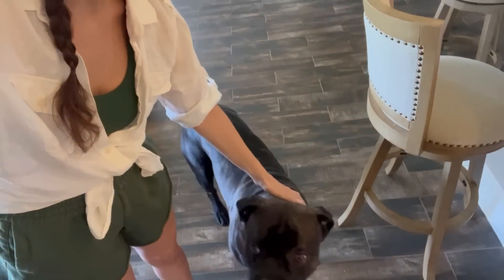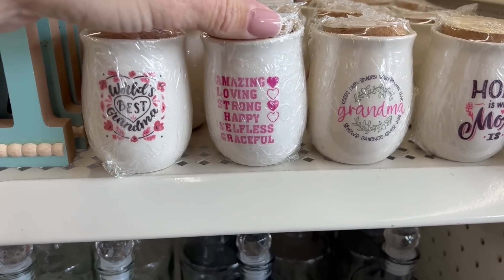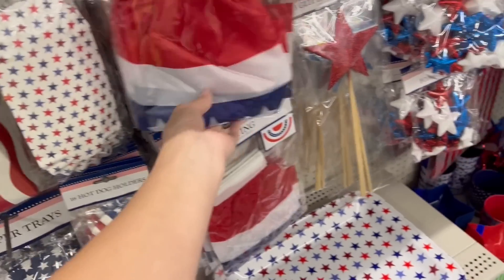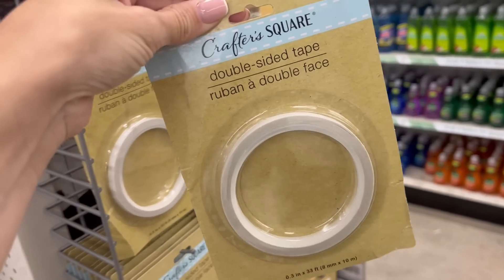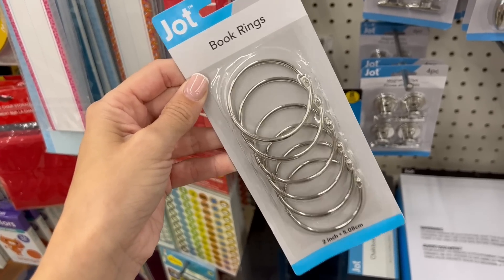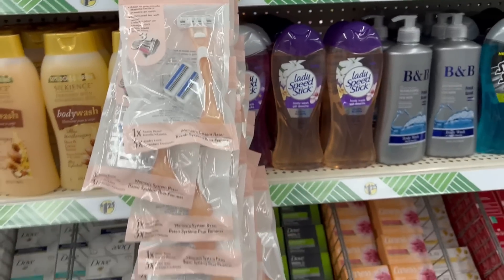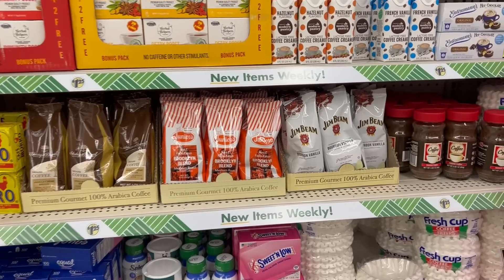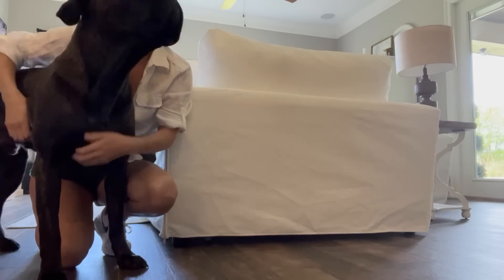*COME WITH ME* DOLLAR TREE JACKPOT FINDS | HUNTING $1.25 NEW ARRIVALS! (OH MY GOD)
POSHMARK: CheapCraftyGirl